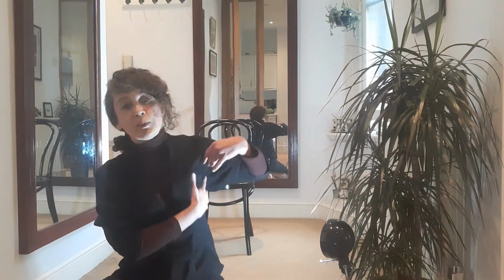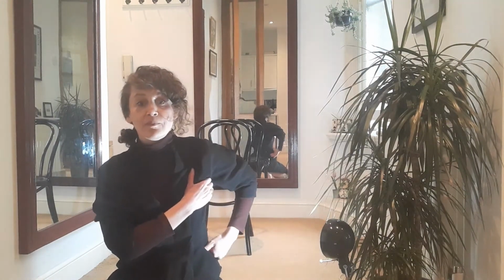Coffee Break with Hayley ☕ A Movement Break for your Mental Health 11.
Coffee break with Hayley.
A 5 minute movement break from your work or isolation, and a movement practice for your mental health 💛. Come and join, then go and treat yourself to your favourite drink.
Posted every weekday (for now) by 11am, here on my YouTube channel.

Hayley J S Matthews is a professional dancer and Rolfer (specialist movement and posture therapist) living across Norwich and London, UK. As a Rolfer Hayley helps children and adults with their posture and alignment to find more ease. She helps clients move through long term conditions, pain and injuries and recover from events and challenges they face in their lives that have embedded in their body. Hayley also works with dancers, athletes and sports-people in rehabilitation and to improve performance.

Hayley runs Rolfing clinics in London (Ealing and Angel), Norwich and Chelmsford.
As a dancer she performs and teaches internationally and leads her own dance projects. She has a strong interest in dancer’s health and agency. As a performer she works with qualities of feminine power, freedom and grace. And is gifted with a talent to embody joy, freedom and grace despite her context, sharing this with audiences and students worldwide. She currently works closely with Isadora Duncan Legacy dancers in London and Paris in Duncan technique and repertoire.

When teaching workshops Hayley’s focus is on helping people improve strength, balance and ease. And on helping clients improve how they communicate and reach their desires and needs. Clients learn that their mental health, attitude and behaviour lives in their bodies and can therefore be changed through the body. Dancer’s learn how not to hurt themselves in practice, how to express their uniqueness and access their raw power.

If you have questions or challenges in doing the movements in this video series, or any other questions feel free to be in touch at , on 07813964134, or through the website below.

Music in the video:
Lungs, Endless Forms.